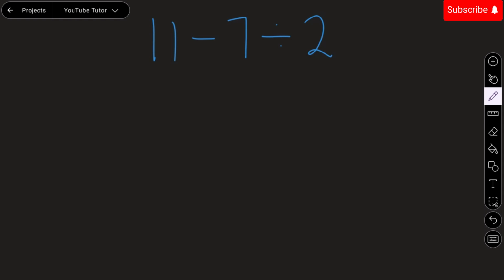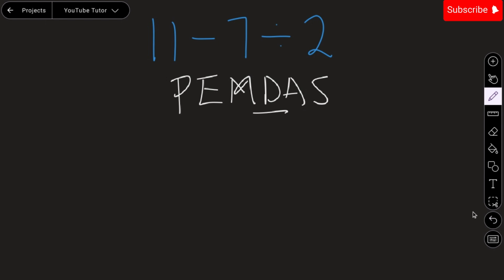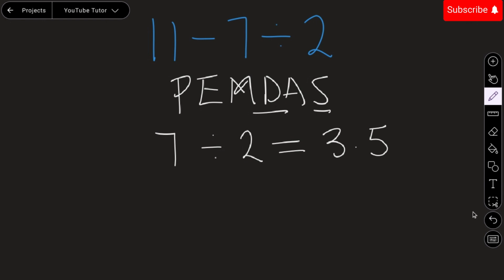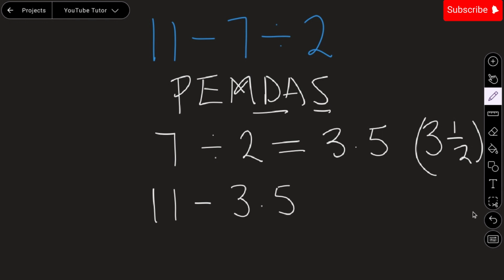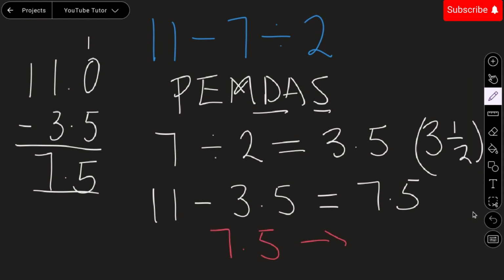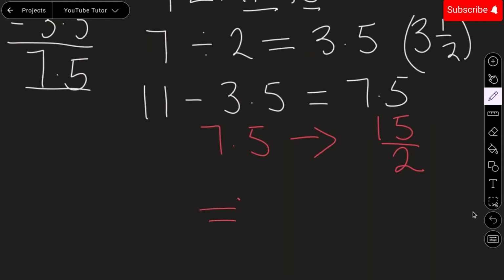PEMDAS Mastery: Don't Fall for This Trap!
In this video, we solve the math expression 11 - 7 / 2 step by step using the PEMDAS/BODMAS rule. Learn how to handle subtraction operations correctly when they appear in sequence.

👉 What You'll Learn:
- How to apply PEMDAS/BODMAS in simple operations

- The correct order for solving 11 - 7 / 2

- Simple explanation for beginners learning order of operations

This video is perfect for students who want to understand how the order of operations works clearly and avoid common math mistakes.